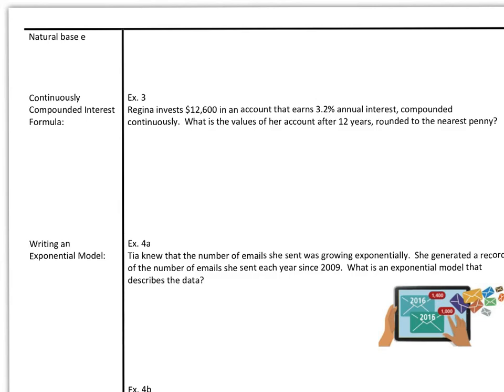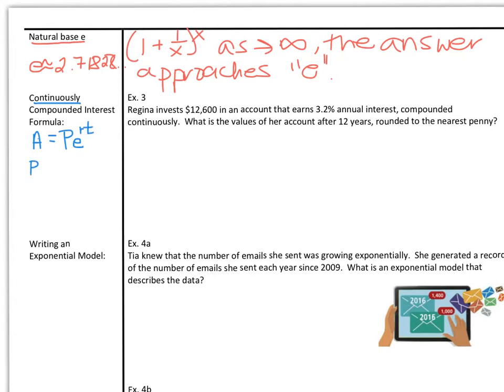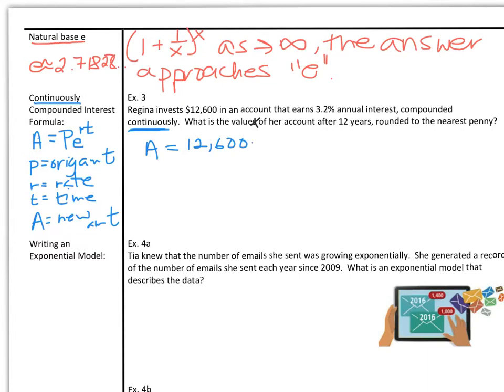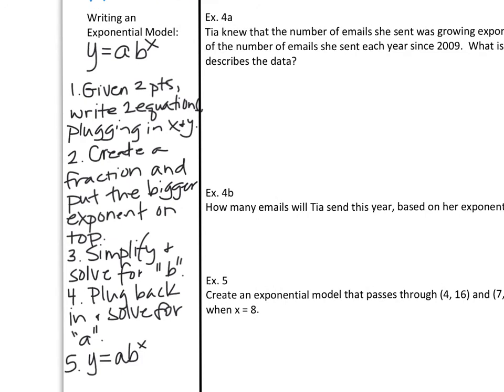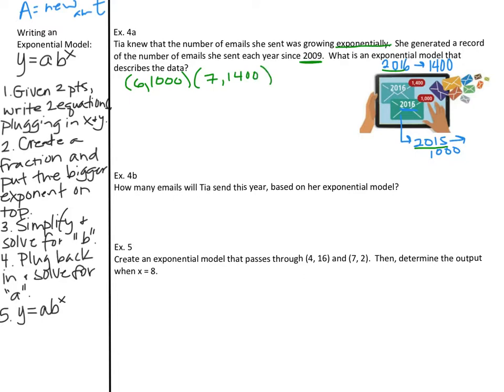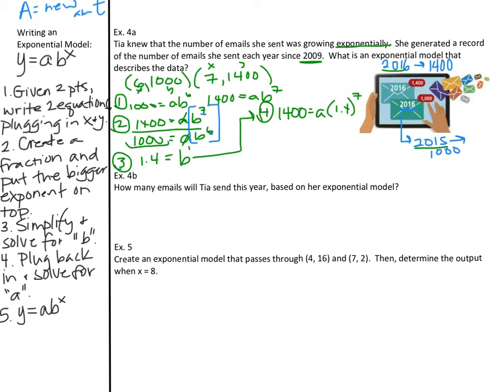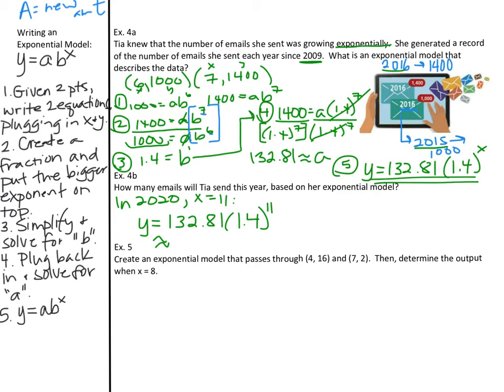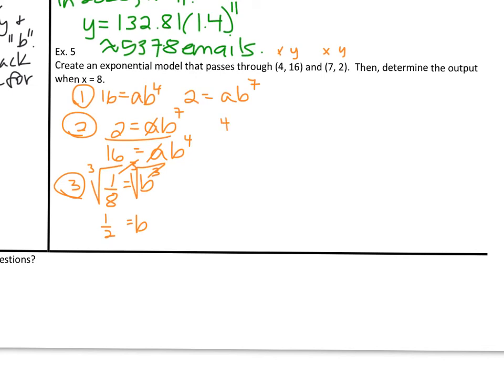Ha2 6.2, day 2